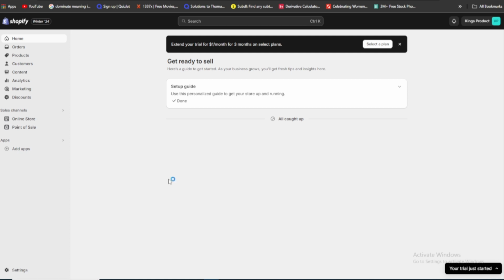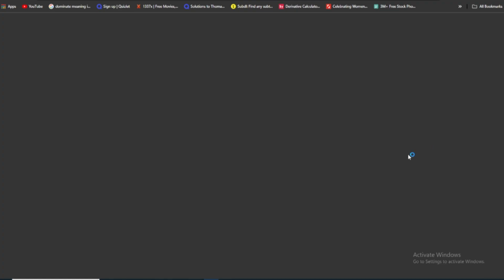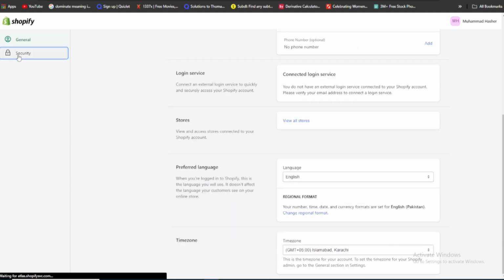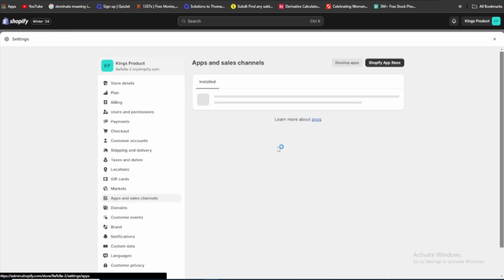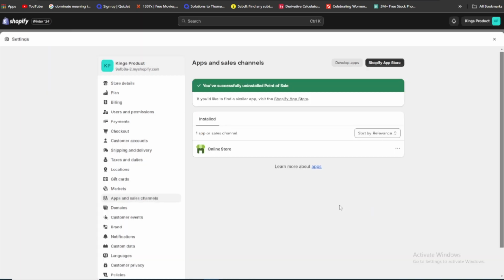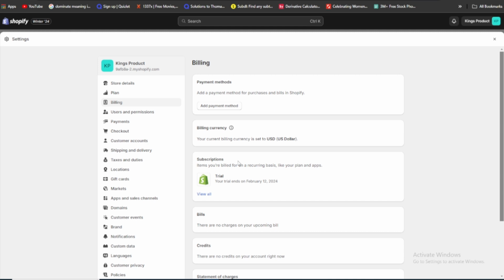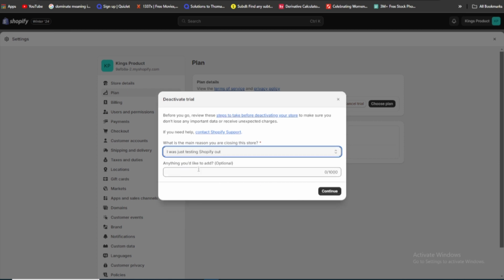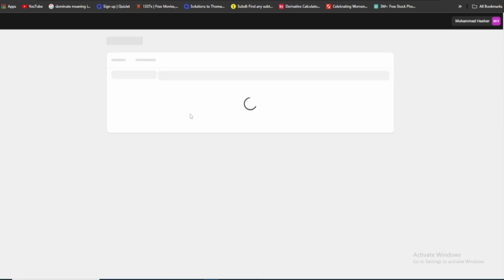How to Cancel Your Shopify Subscription in 2024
Discover the ultimate guide on how to cancel your Shopify subscription in 2024 effortlessly. Learn step-by-step methods and insider tips to simplify the process. Whether you're looking to switch platforms or optimize your business strategy, this video has you covered. Watch now to unlock the secret to hassle-free subscription cancellation.